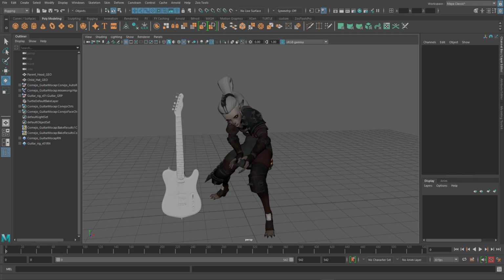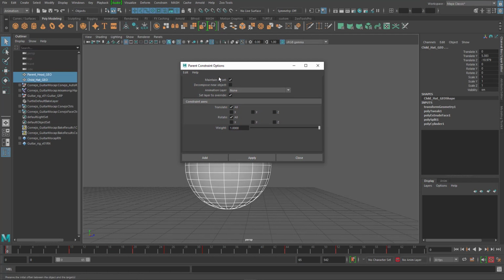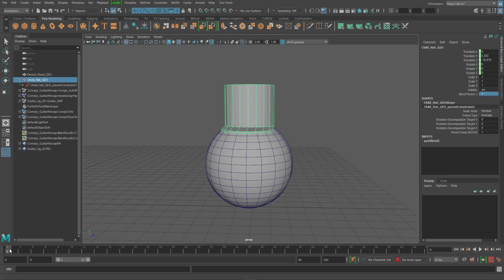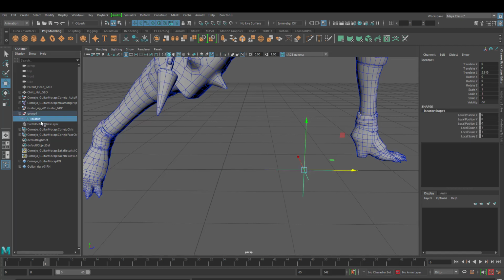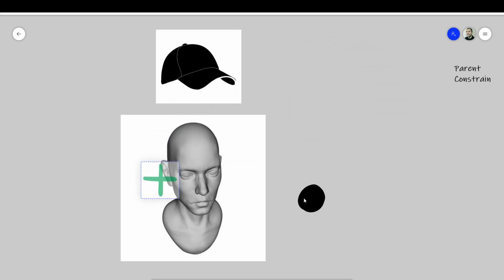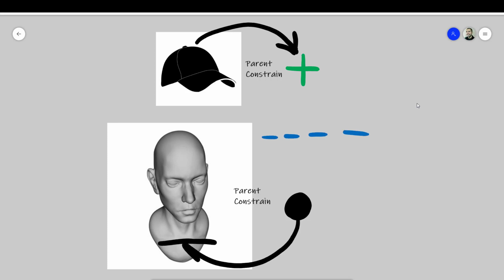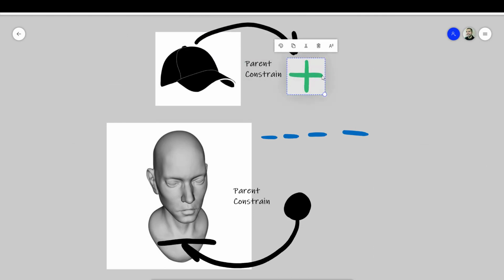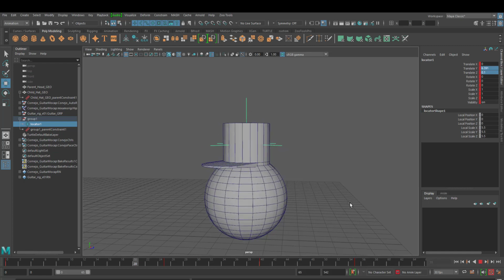MAYA CONSTRAINT LIKE A BOSS - Part 1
_________CHAPTERS___________
00:00 Intro
00:58 Importance Of Knowing
02:08 WHAT Is The Problem With Constraints
09:45 WHY Use LOC Group Setup
13:30 The Theory
17:40 Maya Setup